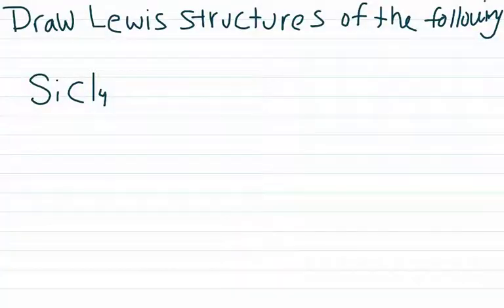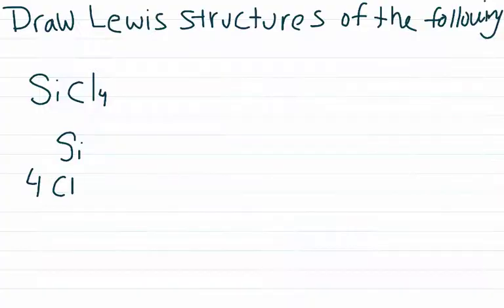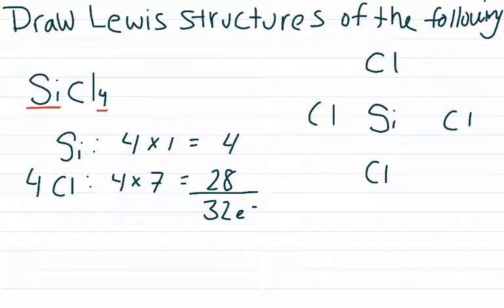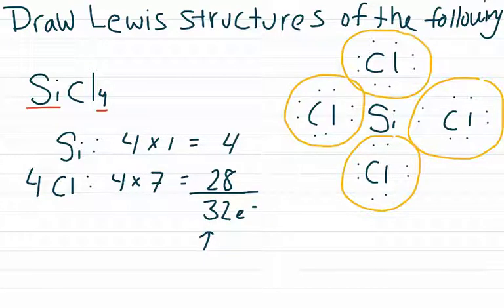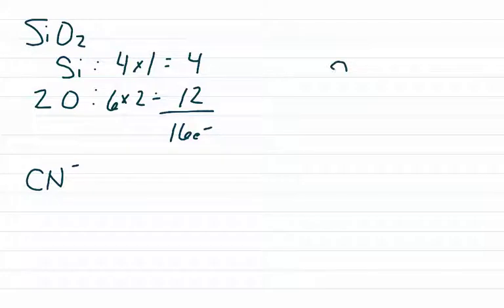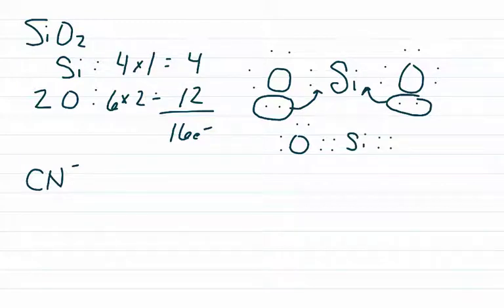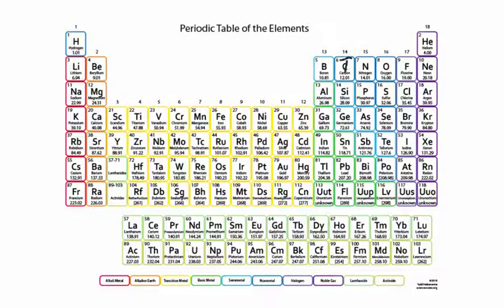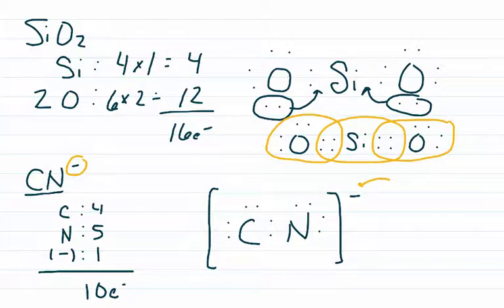Drawing Lewis Structures